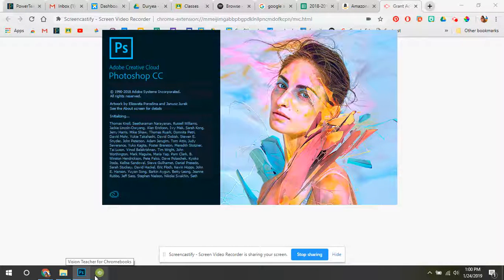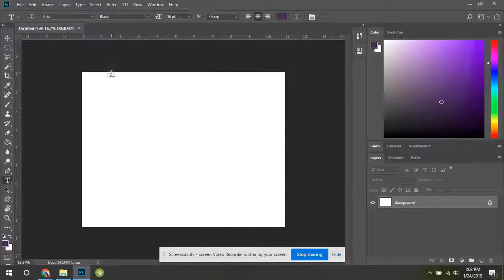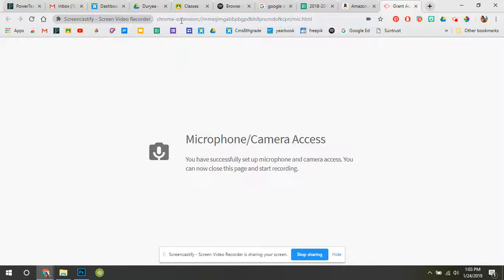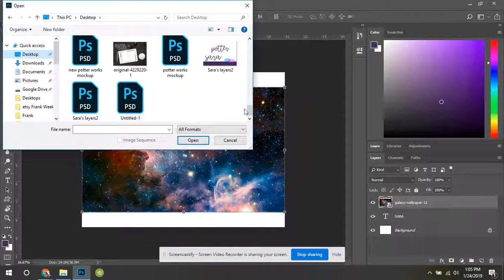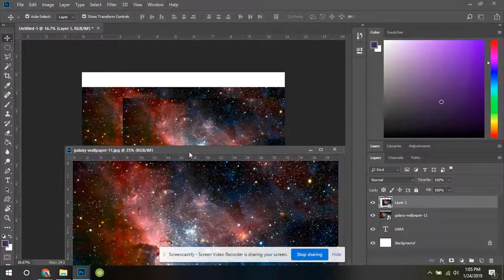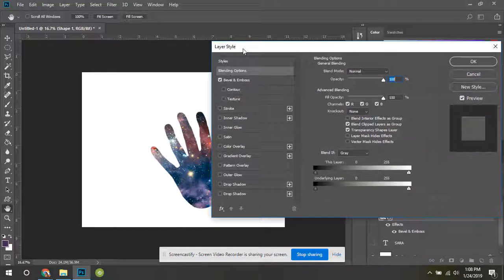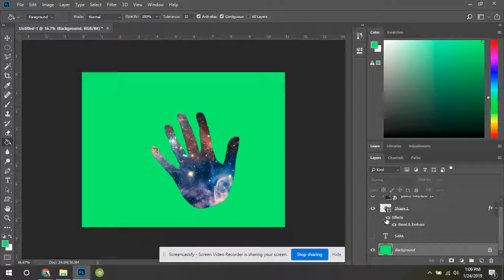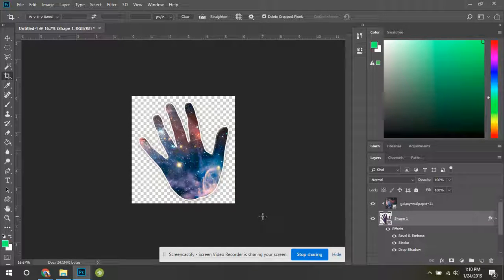Photoshop Clipping Mask Re Teach